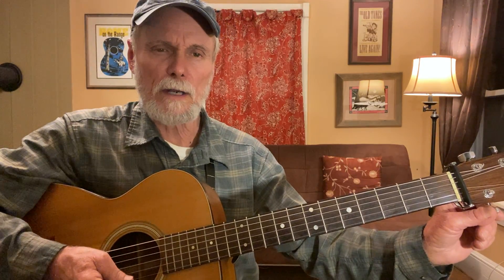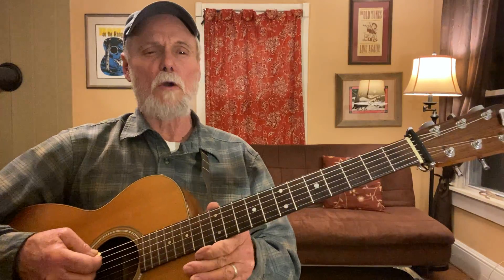"Tuning" - Guitar AJAM Spring 2020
In this video, Carl Jones demonstrates guitar tuning techniques. A good starting point is knowing the names of the open strings and the tuning fret checkpoints (unisons).  Also mentioned are octaves and using an electronic tuner.  Wow!